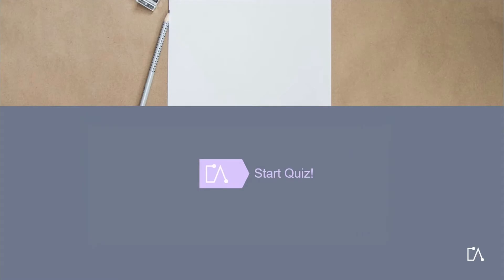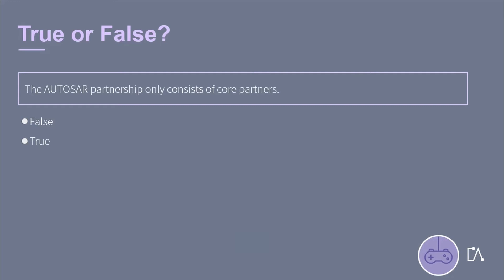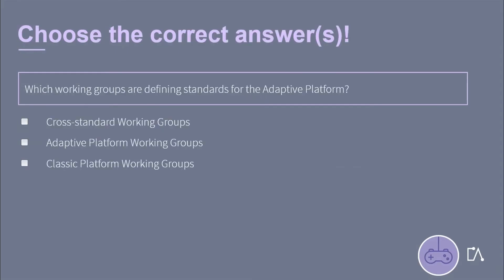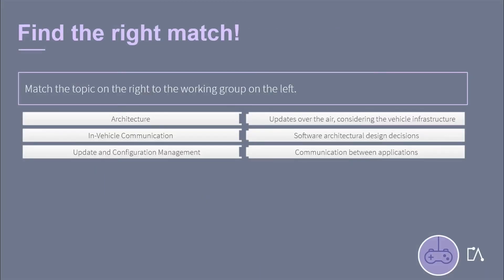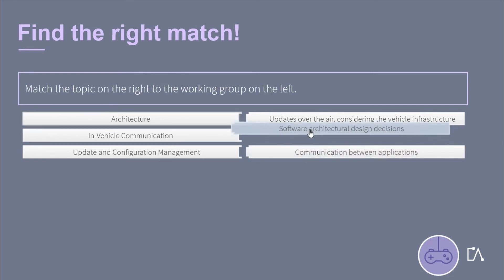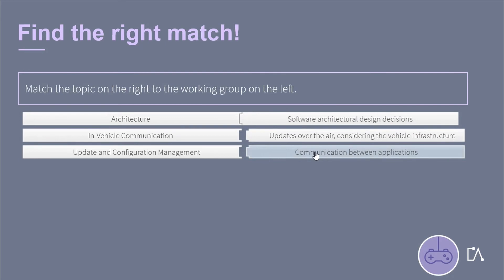🇬🇧 AUTOSAR Organization Quiz | Tutorial based on Embedded Academy E-Learning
Over the past few weeks, you have acquired knowledge about AUTOSAR as an organization. Test this knowledge with this free 2-minute quiz from the Embedded Academy.